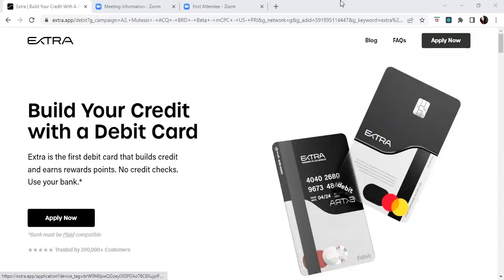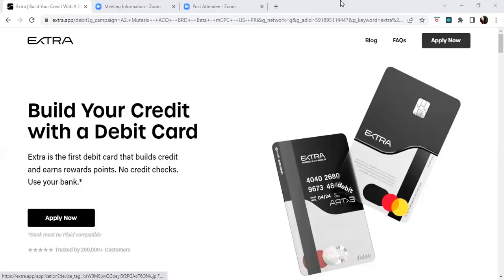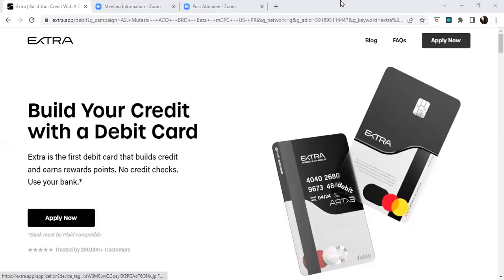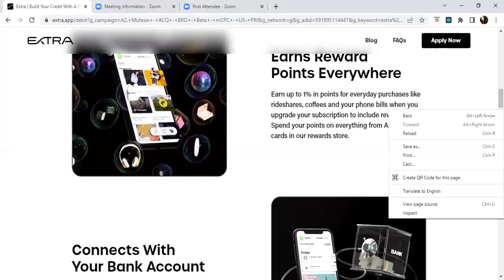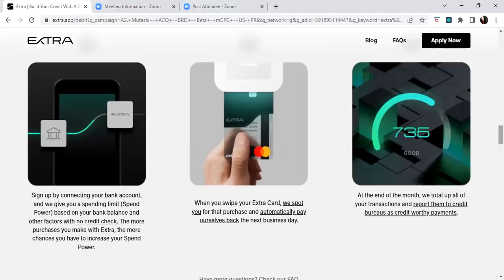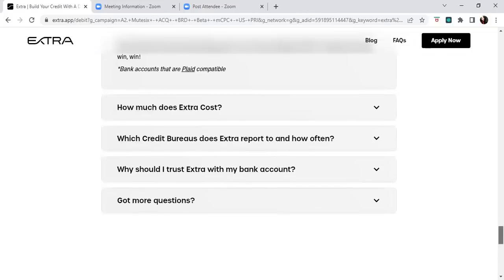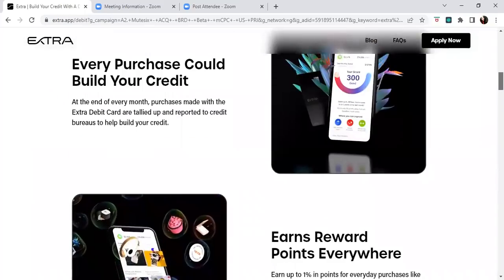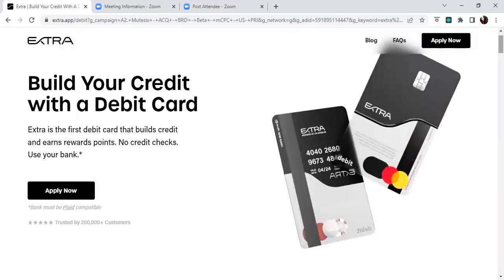Increase Your Credit Score By Using This CARD With NO CREDIT CHECK! Bad Credit OK!!!!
💥Extra Debit

💥 Sherry Beckley Business and Finance Channel!!

👩‍🎓 How To Increase Your Credit and get more credit card approvals!!!

👩‍🎓How To Increase Your Credit in 45 days!

Debt Collectors Beware!!! A Quick Guide On How To Boost Your Credit And Stop 🛑 Collection Class!!🎉